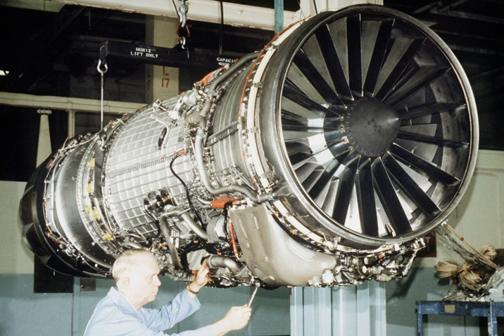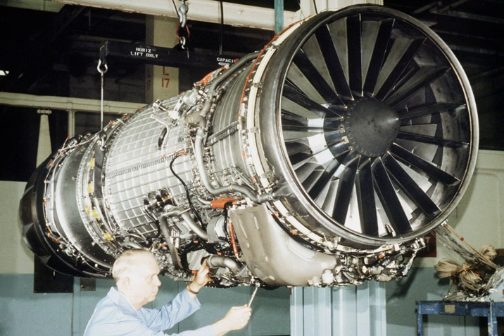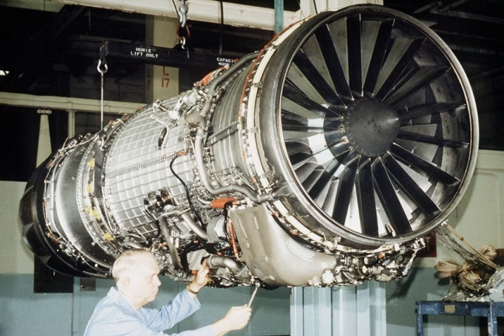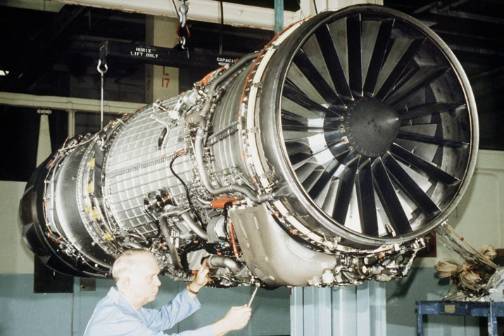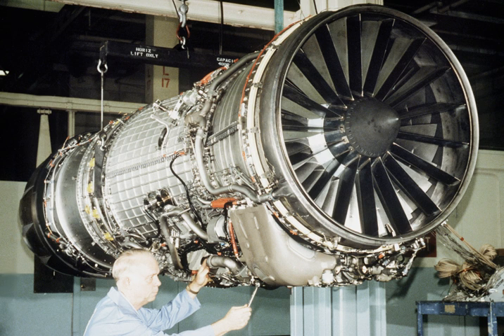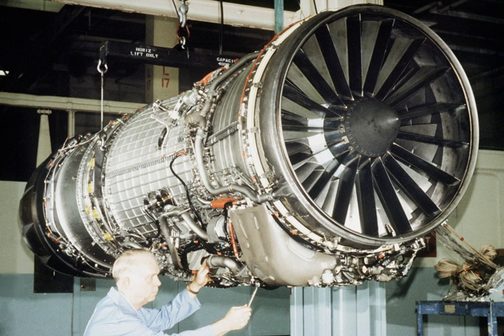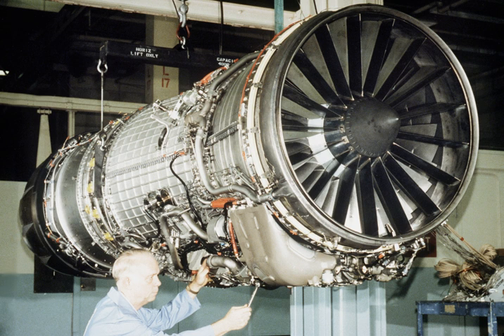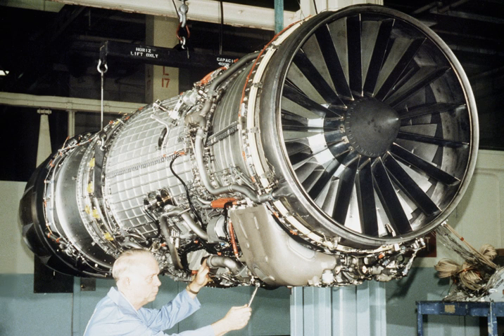General Electric F110-GE-129 | Wikipedia audio article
00:00:26 1 Design and development
00:00:36 1.1 F-14
00:02:19 1.2 F-16
00:04:02 1.3 F-15
00:04:48 2 Applications
00:05:18 3 Specifications (F110)
00:05:37 3.1 General characteristics
00:06:12 3.2 Components
00:06:33 3.3 Performance
00:07:28 4 See also

- Socrates

SUMMARY
The General Electric F110 is an afterburning turbofan jet engine produced by GE Aviation. The F110 engine uses the same engine core design as the General Electric F101. The F118 is a non-afterburning variant. The engine is also license-built in Eskisehir, Turkey by TUSAŞ Engine Industries (TEI).